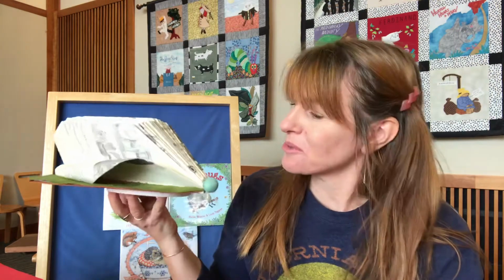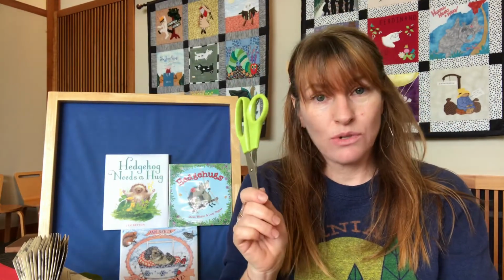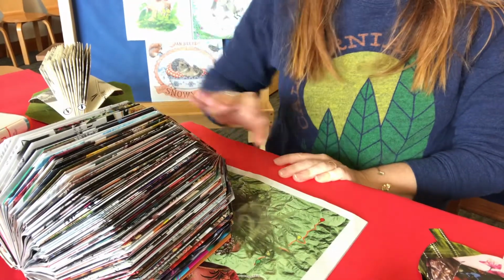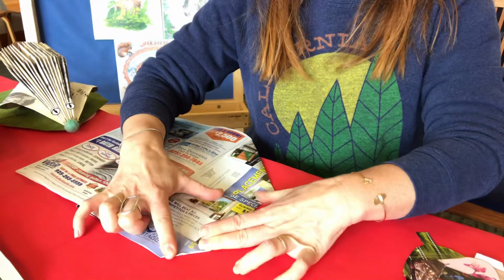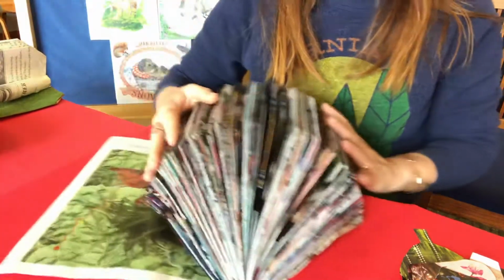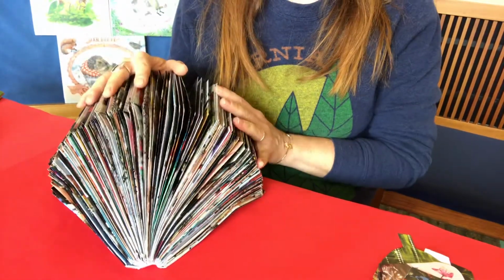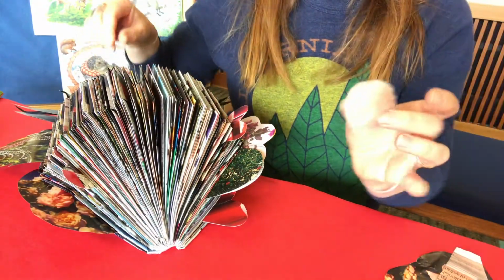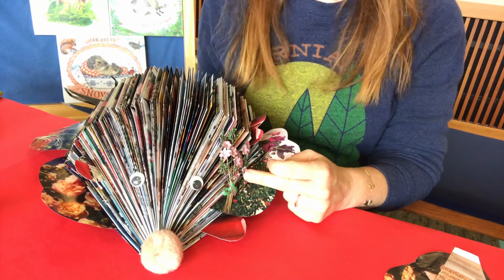Alameda Free Library Maker Monday: Book Hedgehog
Learn how to fold the pages of an old magazine or book into a cute creature!
You'll need an old magazine or book, some googly eyes, a pom pom, a little glue, scissors (optional), and your imagination (required). A great activity to keep your hands busy while listening to an audiobook!